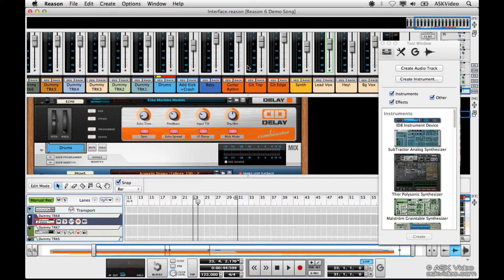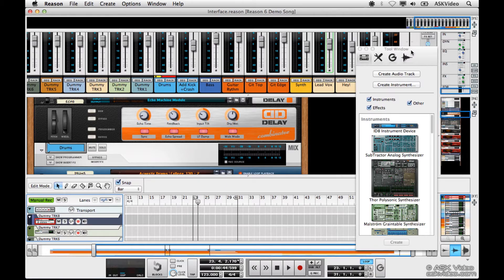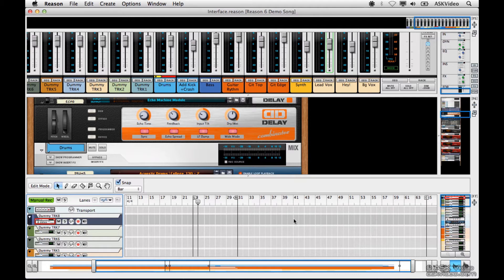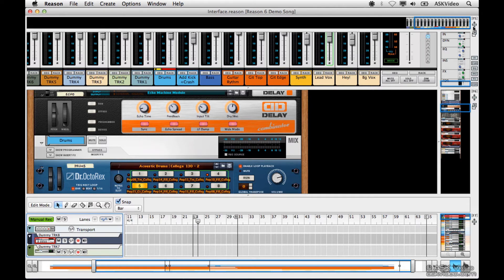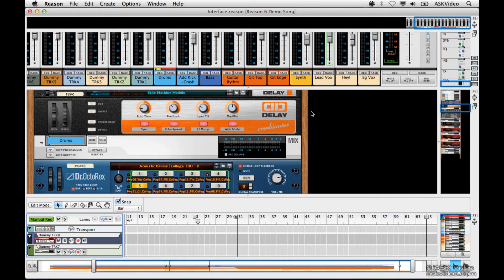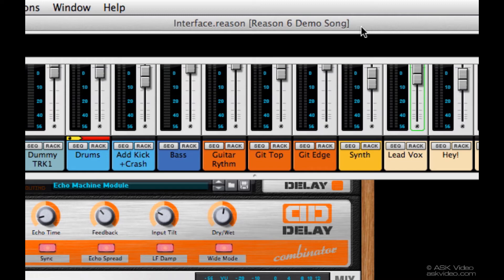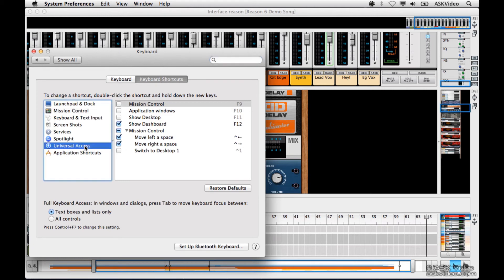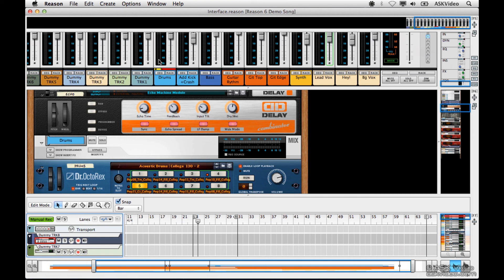Reason 6 Fundamentals - Interface Elements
Let's walk our way around the Reason 6 interface. Reason 6 Fundamentals